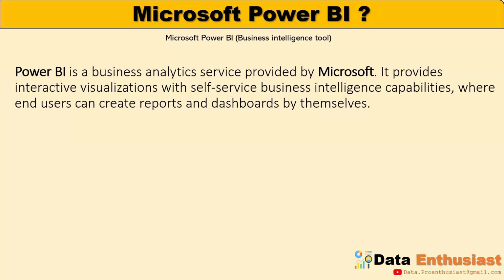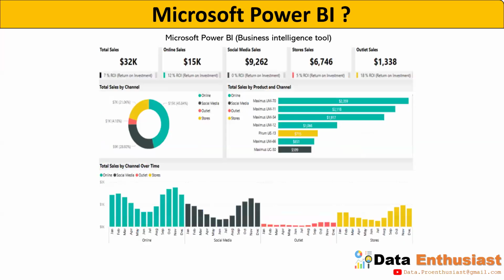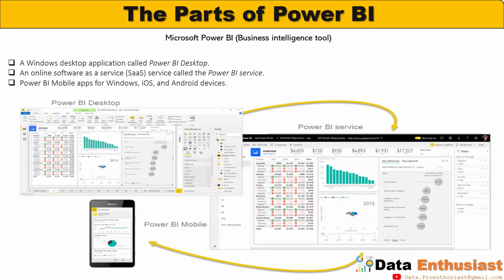1# Introduction to Power BI